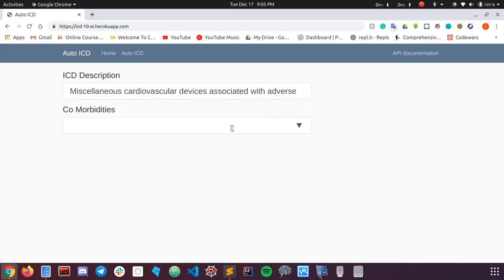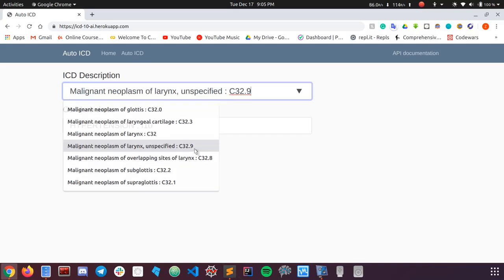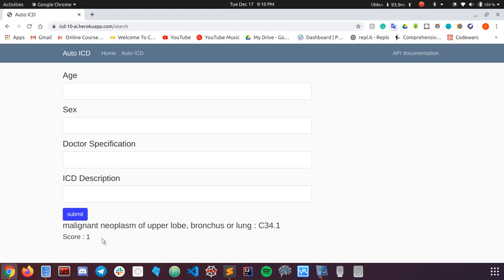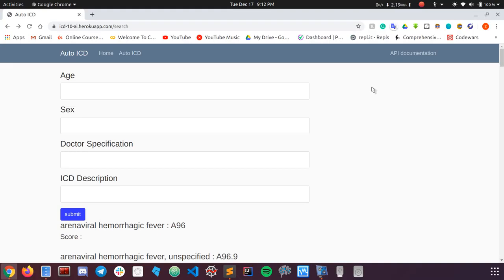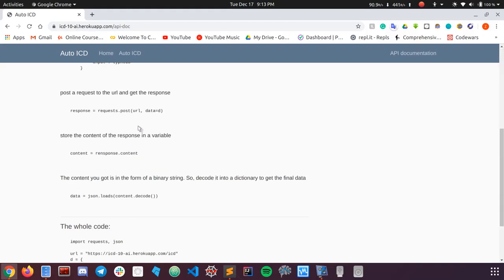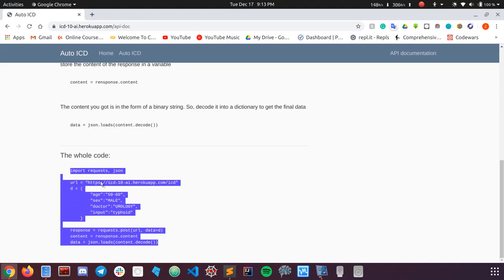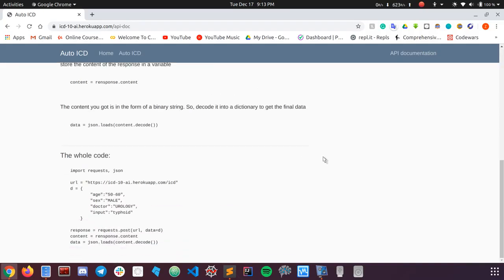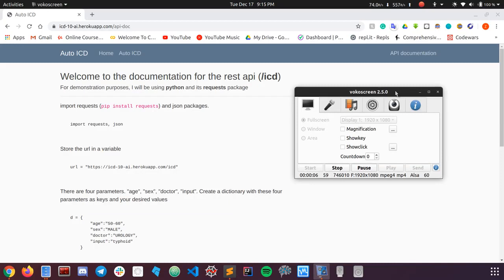Auto ICD Demonstration | Siddharth Mohanty | Moghal Zahash Baig (Dec 2019)